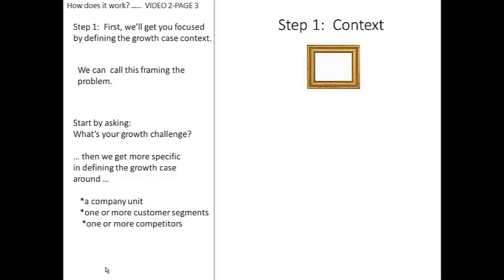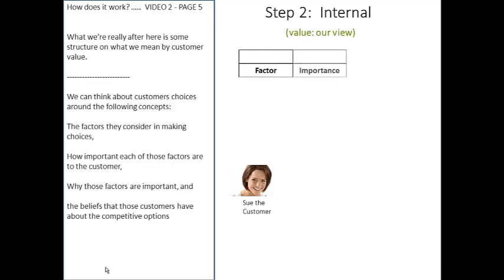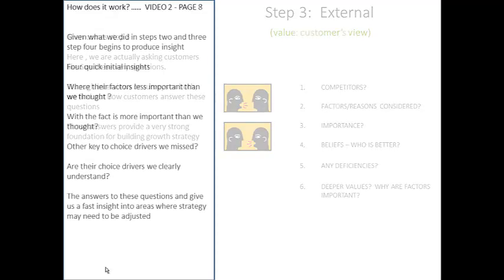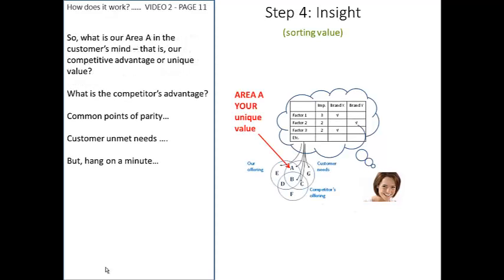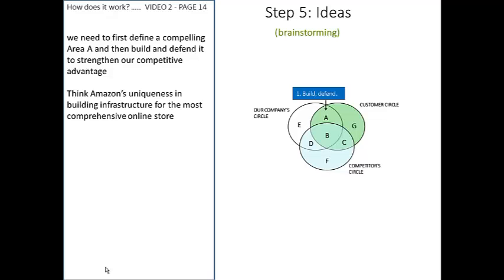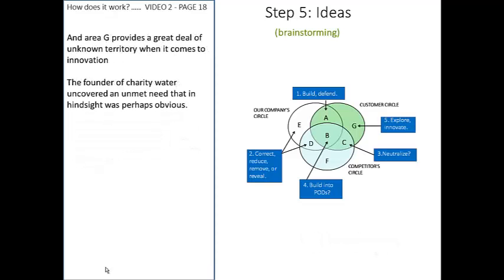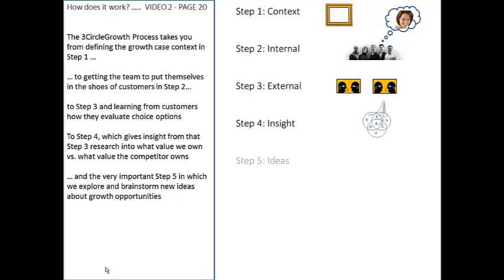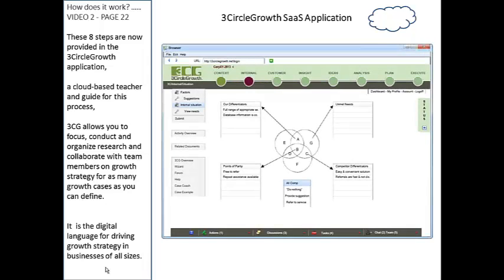Video 2 - 3CircleGrowth: HOW does it work?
story boards for option 1 for Video 2